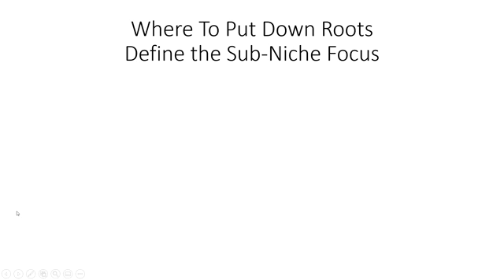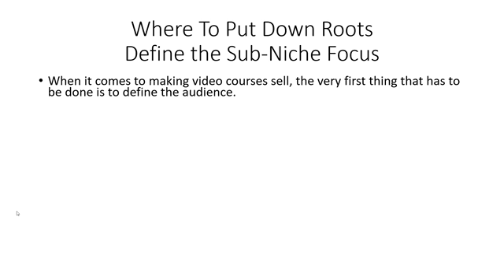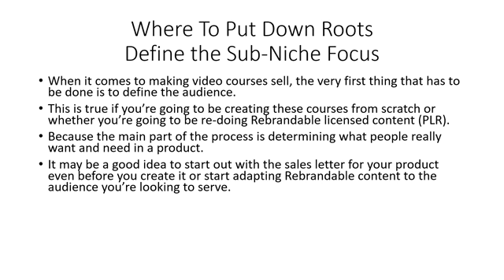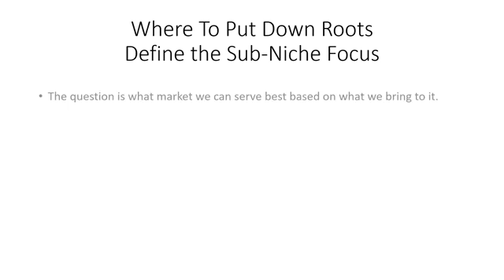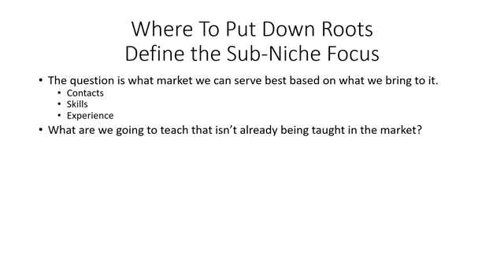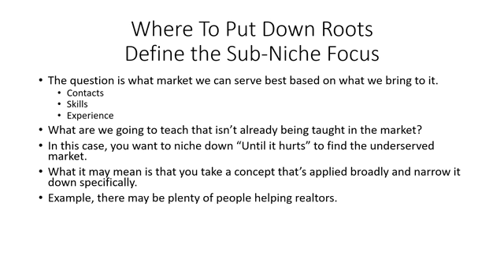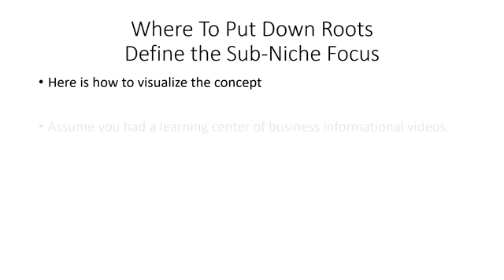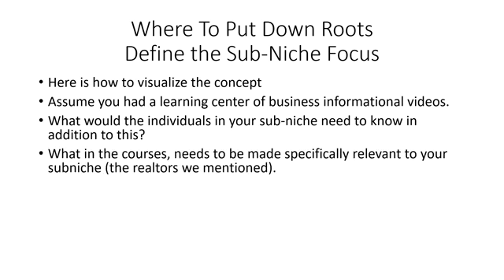VRC #004 - Niche-ing Down - 30 Day Video Reseller Challenge - The PLR Show